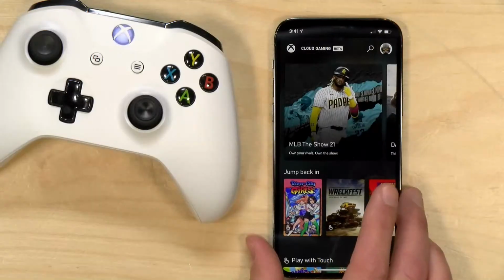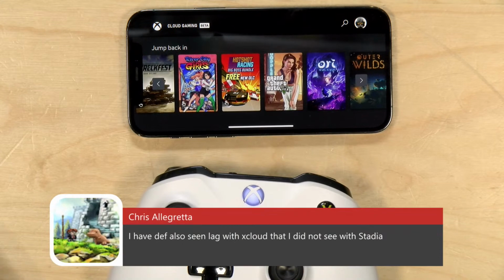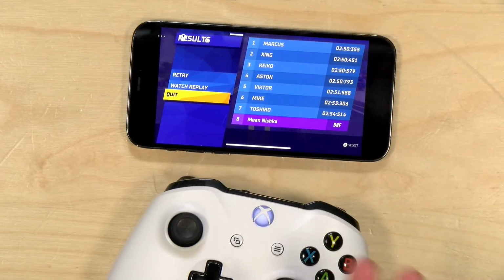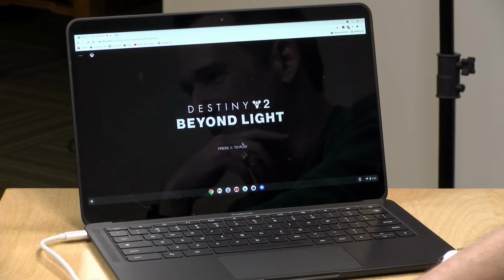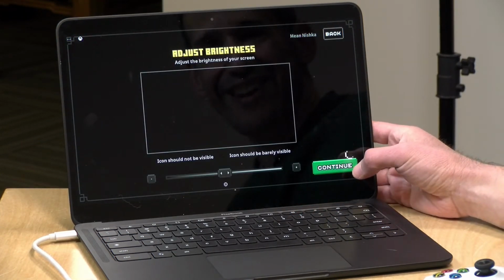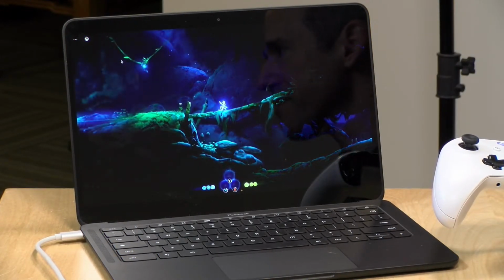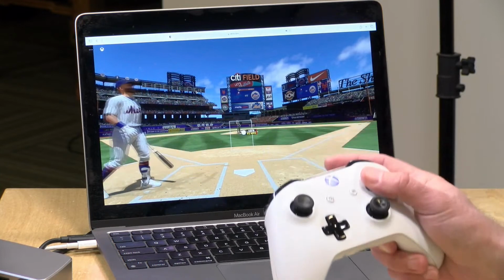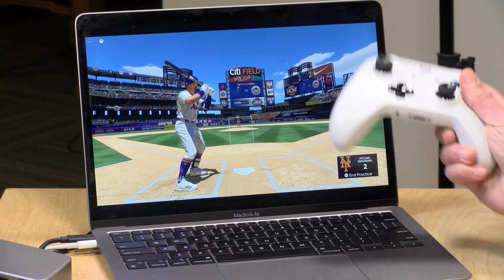Live: Testing Xbox Cloud Gaming on iOS, Chromebooks, Macs and Windows 10